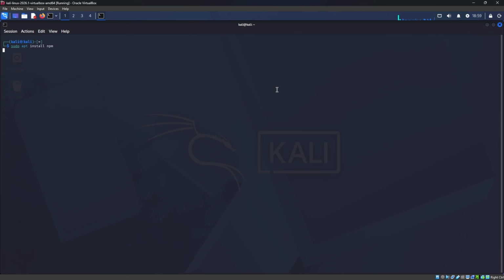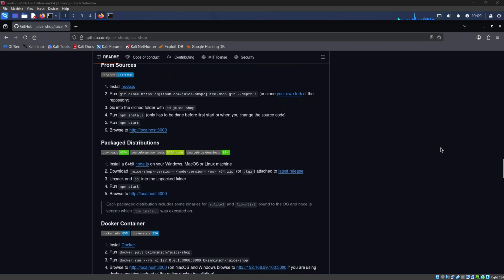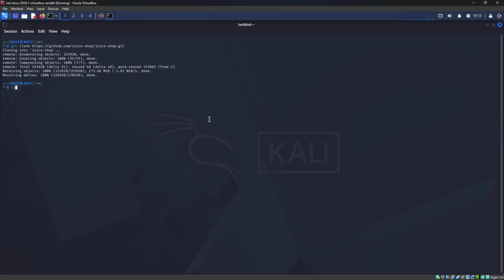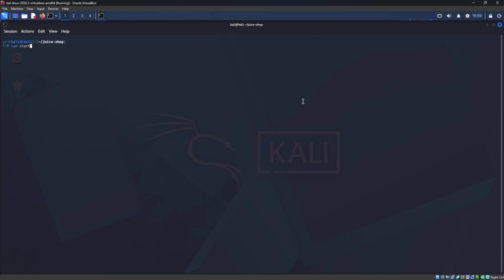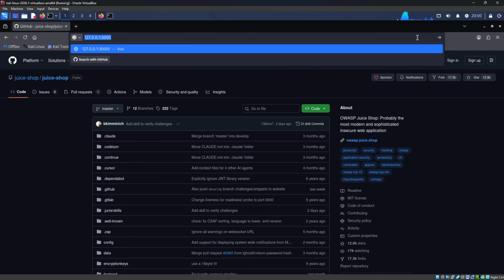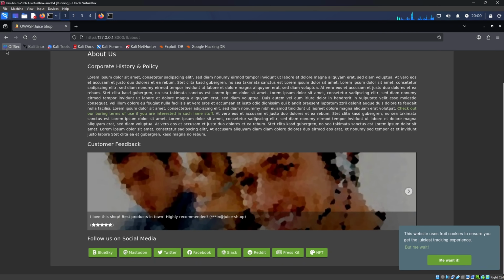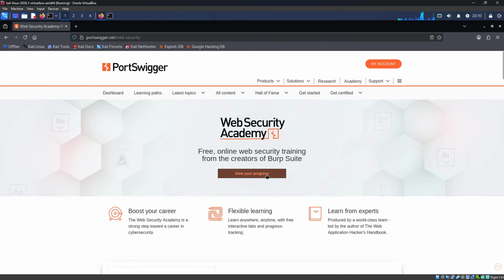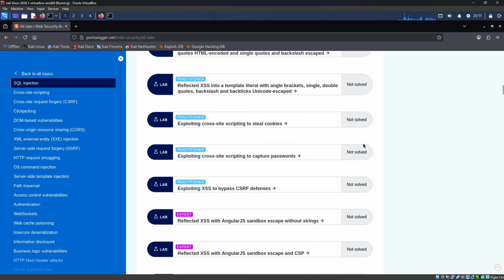OWASP Juice Shop & PortSwigger: Web Hacking Practice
Hey guys, All Things IT here. Today we're setting up two of the best free practice environments for web app hacking: OWASP Juice Shop and PortSwigger Academy.

Juice Shop is an intentionally vulnerable web app you run locally — great for practicing OWASP Top 10 vulnerabilities, Burp Suite, and bug bounty skills in a legal environment. PortSwigger Academy gives you guided labs with real techniques. Both are free. Both are excellent.

If you want to get better at web security, start here.

⏱️ Chapters:
0:00 - Introduction
0:30 - What Is OWASP Juice Shop?
1:00 - Installing Juice Shop on Kali Linux
2:00 - What Is PortSwigger Academy?
2:45 - Navigating PortSwigger Labs
3:30 - How to Use Both Together
4:00 - Final Thoughts